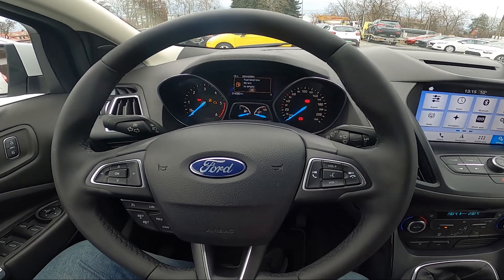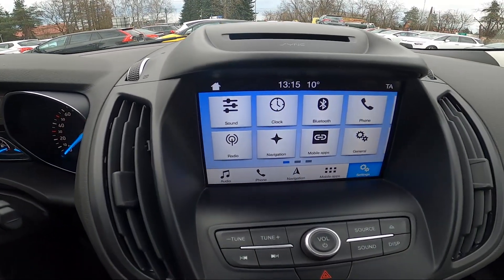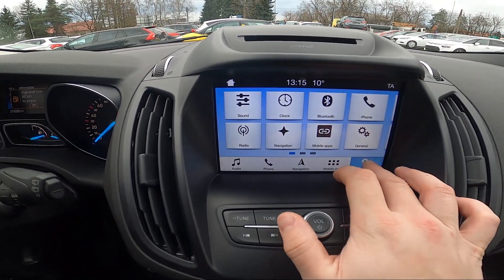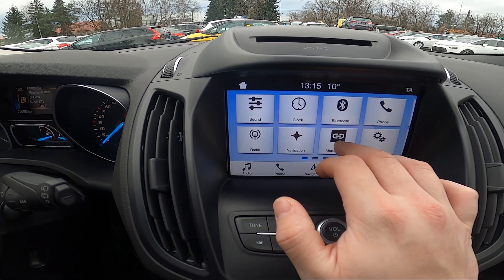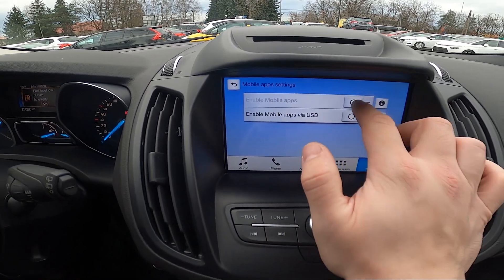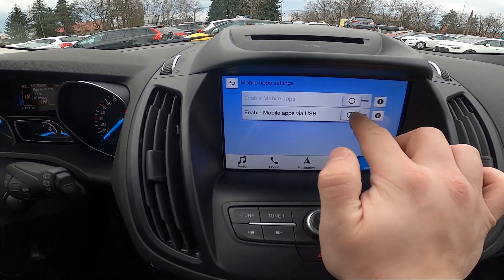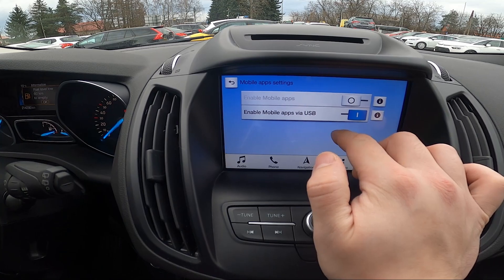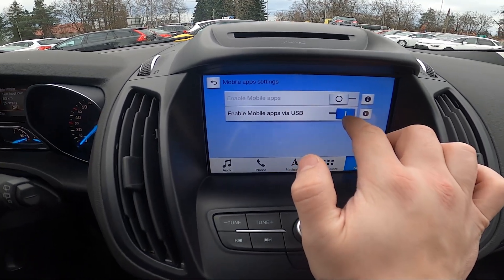How to Manage Apps in Ford Kuga II ( 2012 – 2019 ) | Find and Manage Apps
Find out more info about Ford Kuga II ( 2012 – 2019 ) :
Would You like to know how to Find and Manage Apps in Ford Kuga II? Thanks to this function You'll be able to find additional functions of the car and manage them. Follow the video above to learn how to better manage the Ford Kuga II!

How to Enter Apps? How to Manage Apps? How to Find Apps?

Years of Production:

2012, 2013, 2014, 2015, 2016, 2017, 2018, 2019